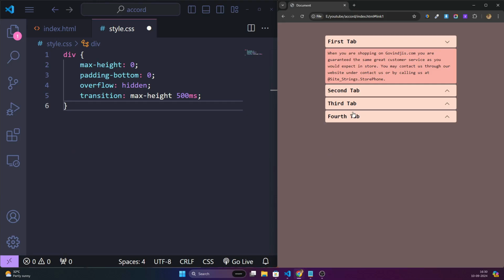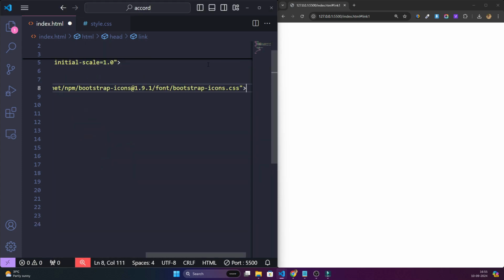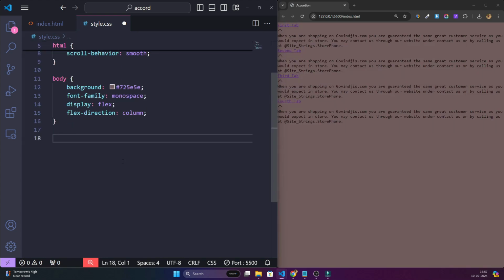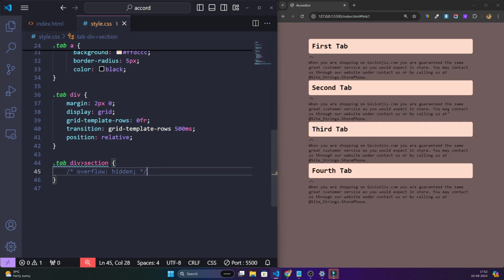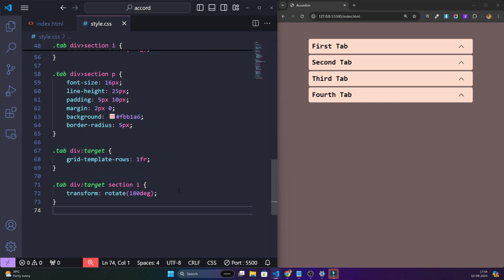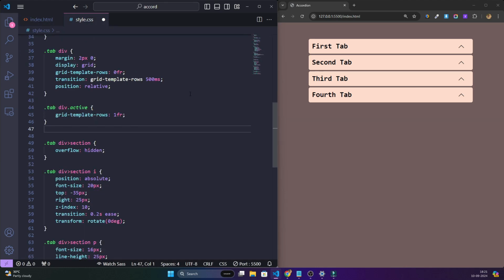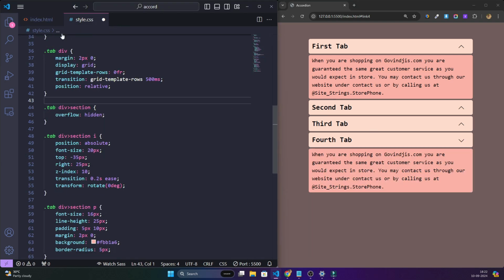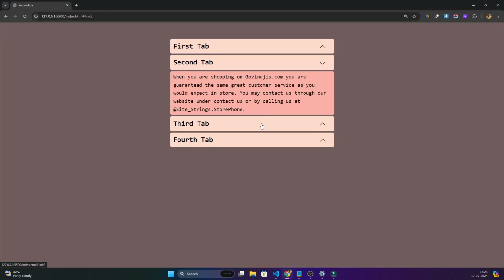Accordion Collapse in Pure CSS with one line of code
How to create Accordion collapse in CSS with one line of code